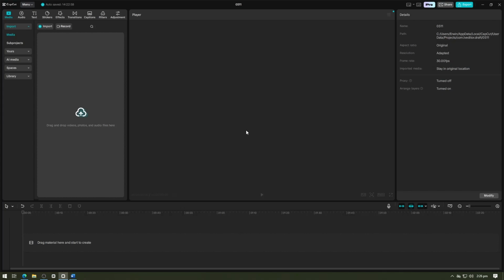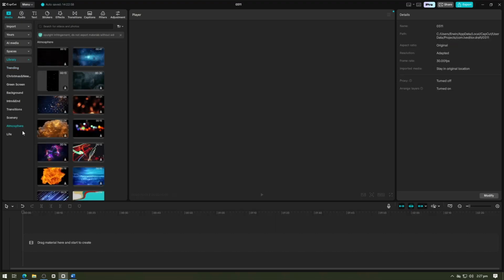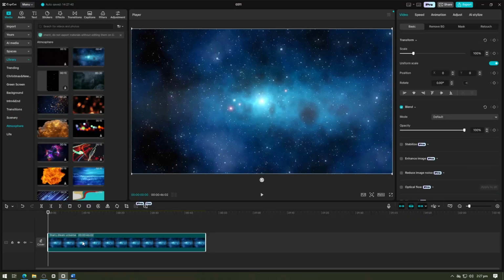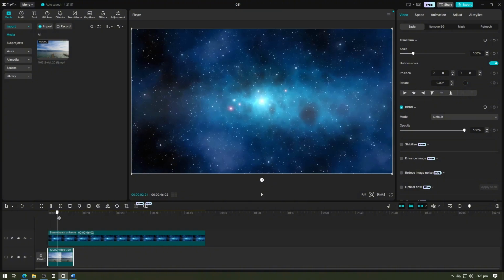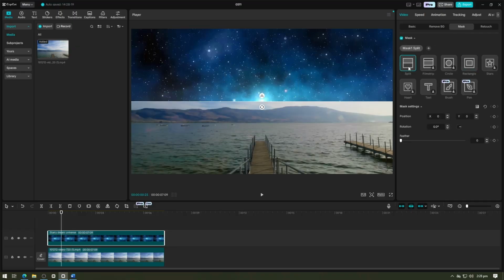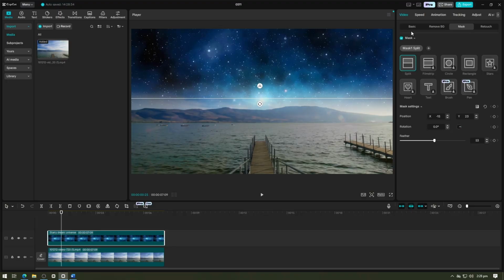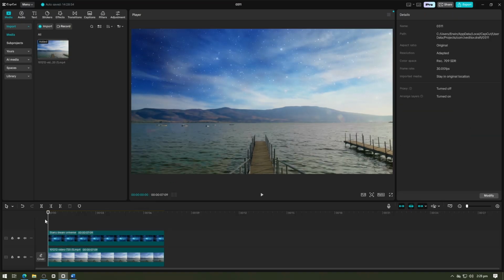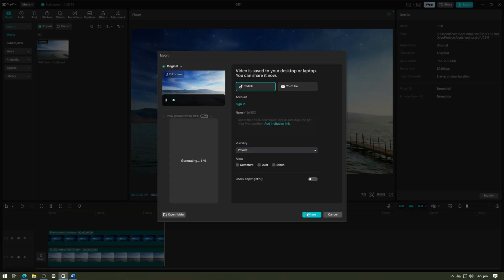How to Add Atmosphere Backgrounds in CapCut - CapCut Tutorial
In this step-by-step CapCut tutorial, you'll learn how to enhance your videos with atmosphere backgrounds like fog, clouds, mist, or dreamy bokeh — perfect for setting the mood and upgrading your visuals!

📌 Topics Covered:

➡ Where to find atmosphere background assets in CapCut
➡ How to add and layer them into your video timeline
➡ Using blending modes
➡ Exporting your video with enhanced atmosphere effects